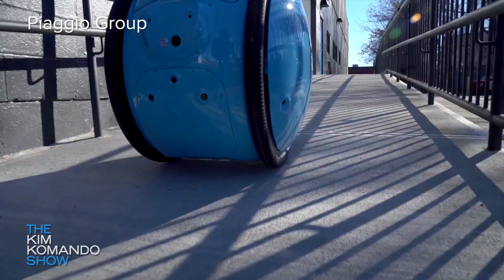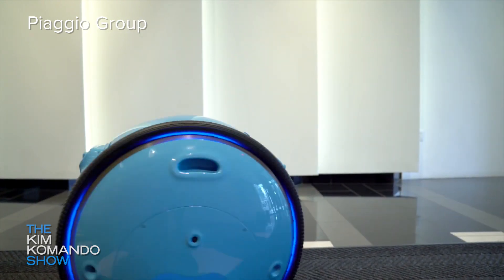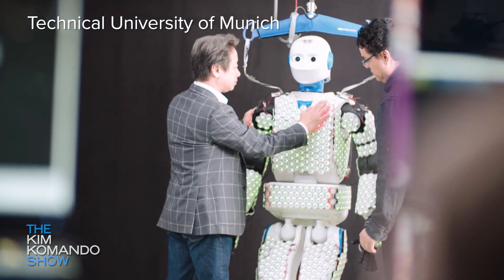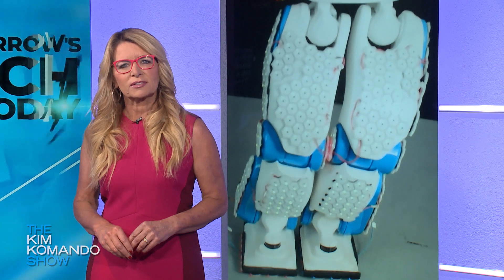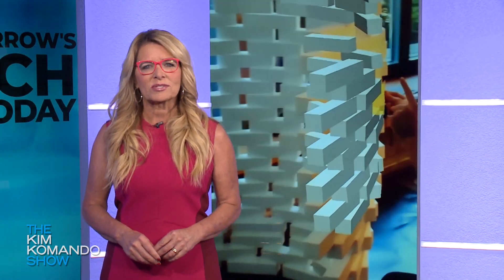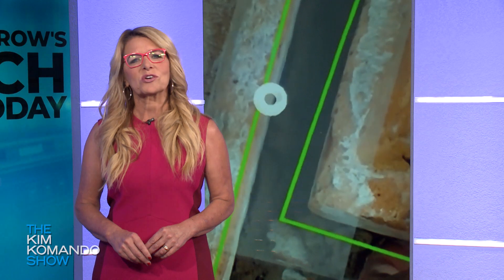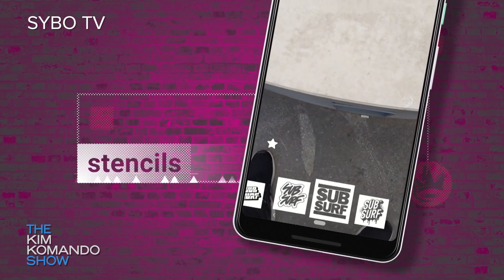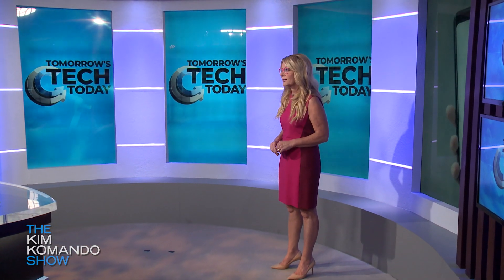Make travel easier with $3K robotic luggage follows you around | Kim Komando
No one enjoys lugging a heavy suitcase around the airport. But would you spend $3,300 for one that follows you around? You may actually consider it after you see how this one works. Plus, scientists are developing artificial skin for robots, and it works just like ours. And Kim shows you how an augmented reality graffiti app is making virtual spray painting a reality.